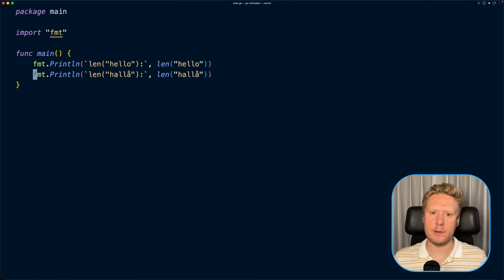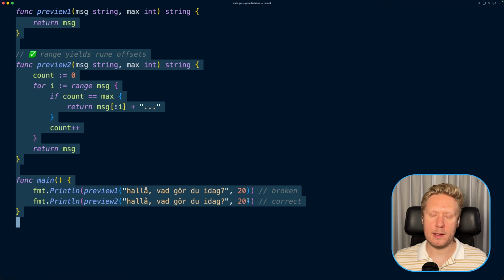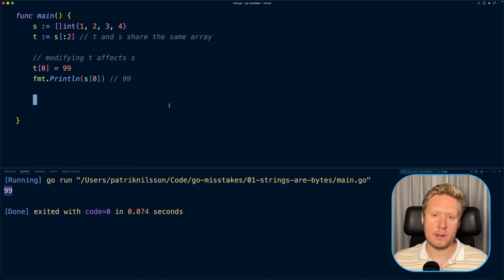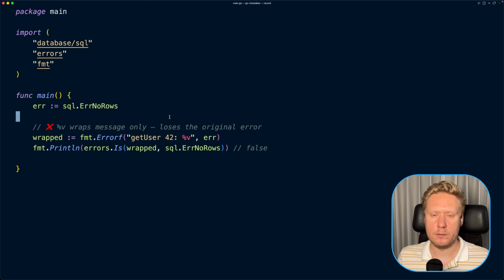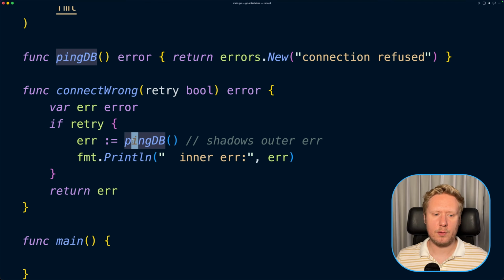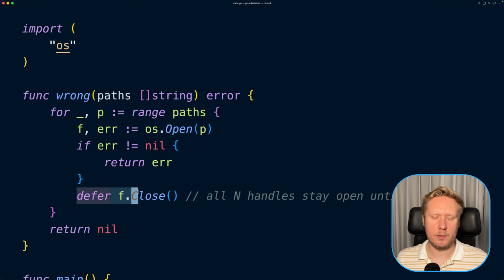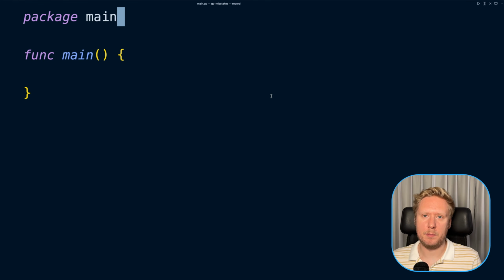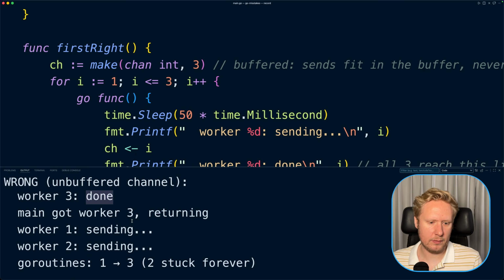10 Go Mistakes That Scream Junior Dev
10 Common noob mistakes beginners makes in Go (Strings, Slices, Maps, Errors, JSON, defer, Goroutines)

The video walks through 10 common beginner mistakes in Go and how to fix them:

00:00 10 Go Noob Mistakes
00:07 Strings Are Bytes
02:19 Append Needs Reassign
04:39 Map Zero Values Trap
05:45 Wrap Errors Correctly
06:42 Pointer Receivers Mutate
07:40 If Scope Shadowing Bug
08:28 JSON Exported Fields
09:40 Defer Inside Loops
10:55 Don’t Ignore Errors
12:08 Goroutine Channel Leaks